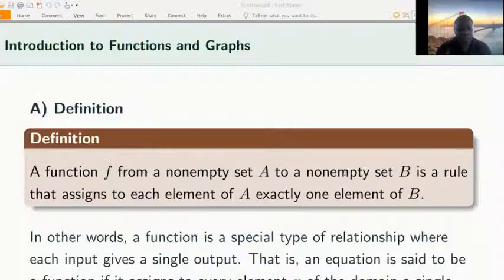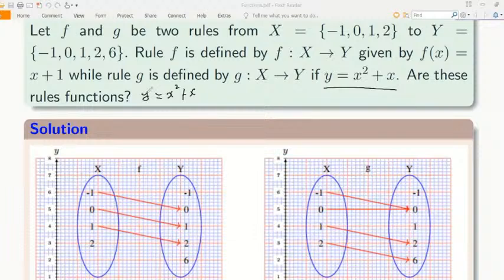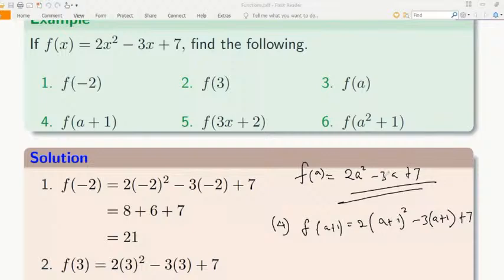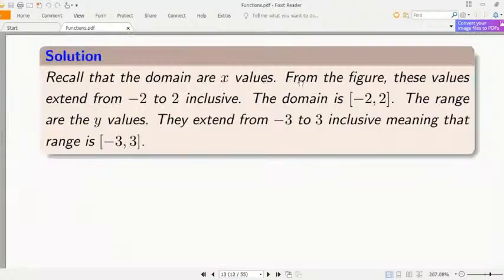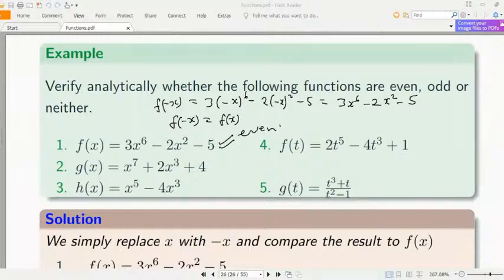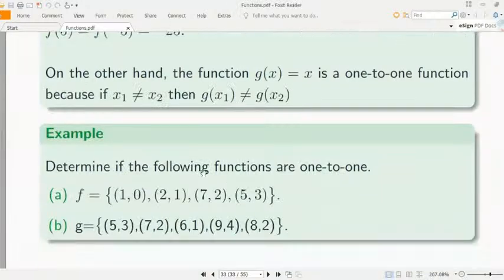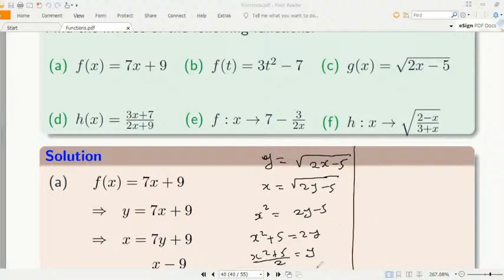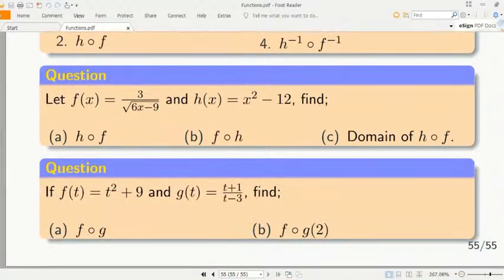Introducing Functions and their Graphs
This video Introduces  Functions and  their Graphs